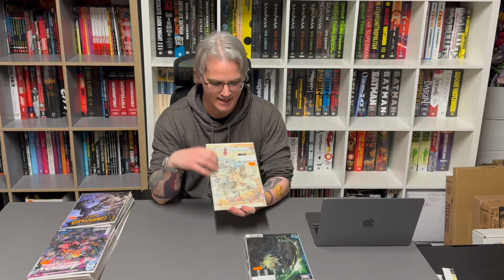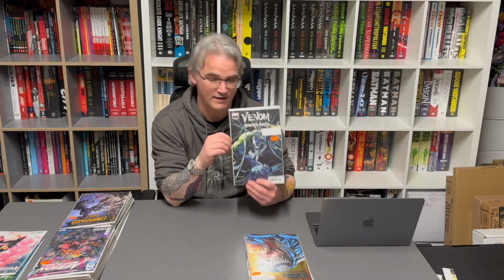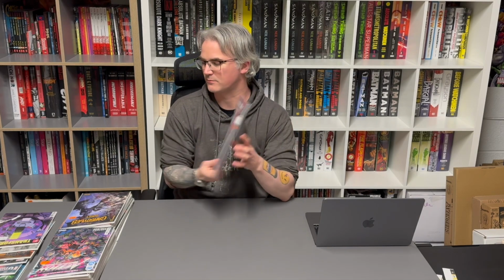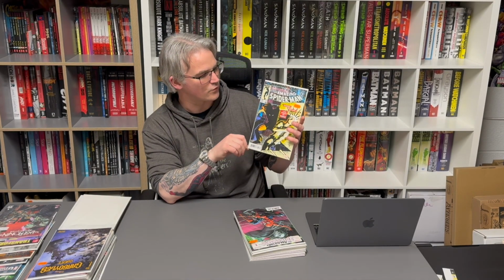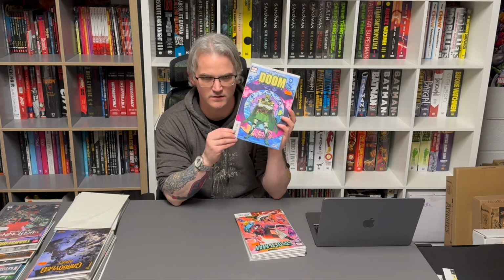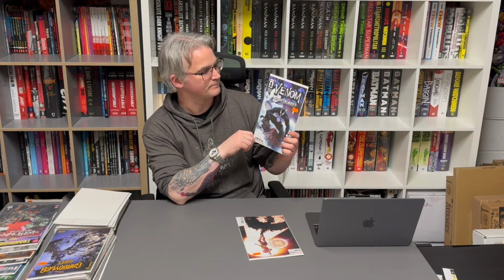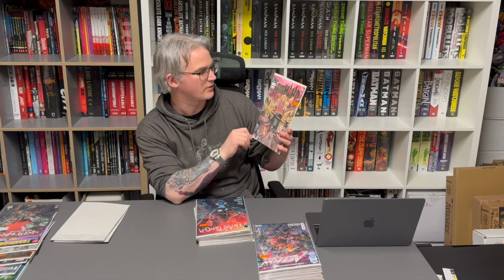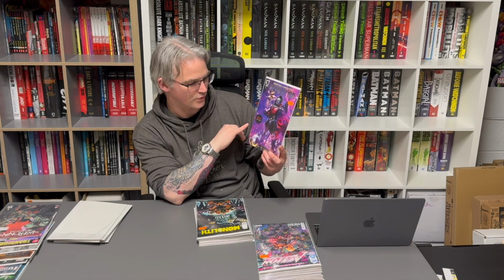#226 - New Issues This Week! - 14/05/24 - The Coffee & Heroes Show!